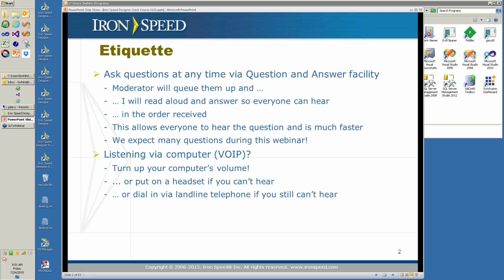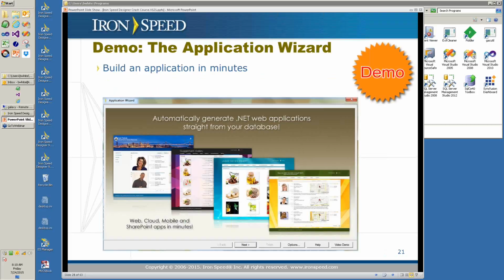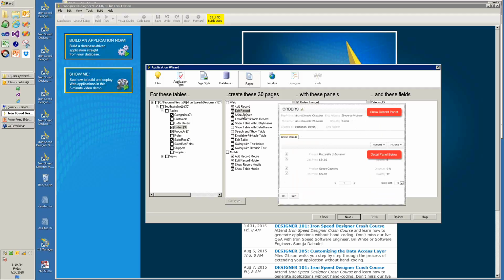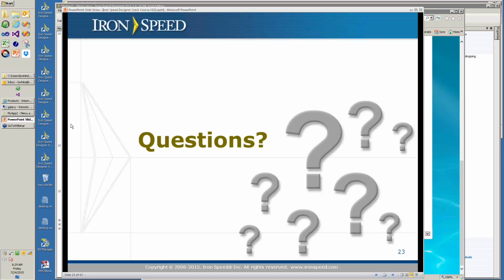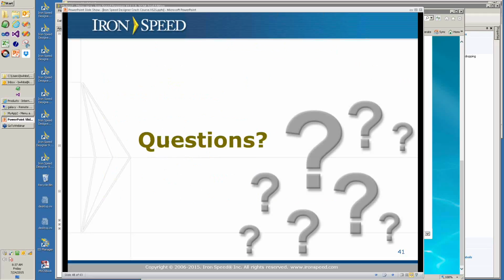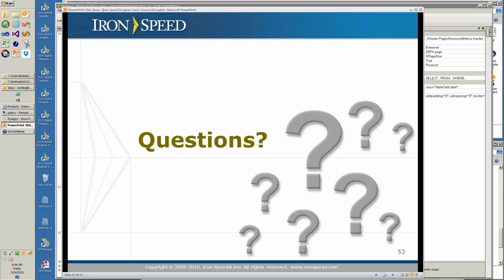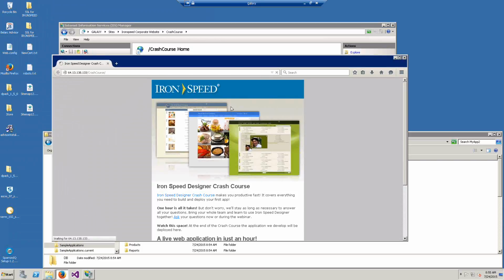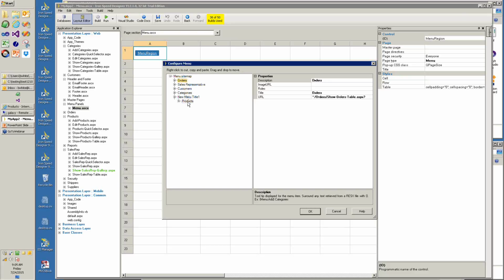Iron Speed Designer Crash Course - Iron Speed Designer V12.2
Iron Speed Designer Crash Course makes you productive fast! It covers everything you need to build and deploy your first app! We'll cover preparing your database, creating your first application, customizing web page layout, configuring application security, and adding business logic.